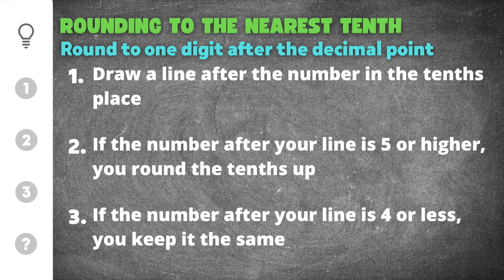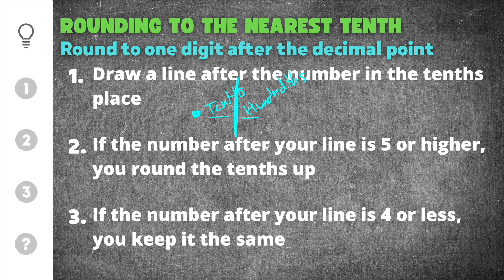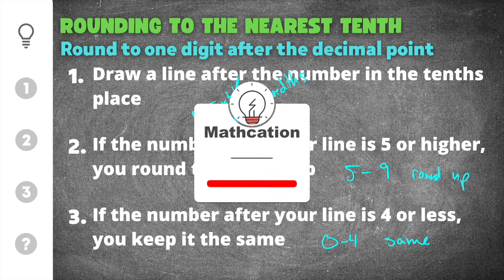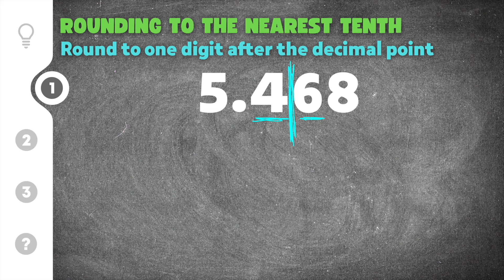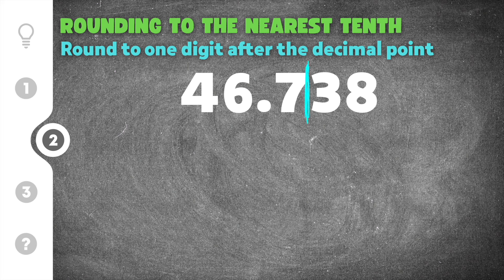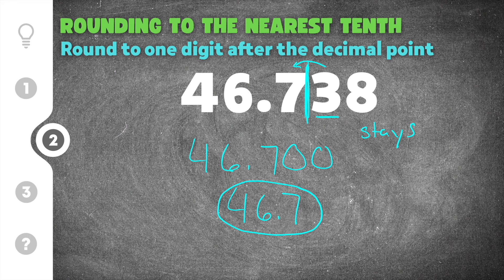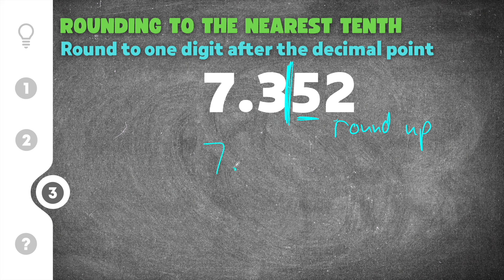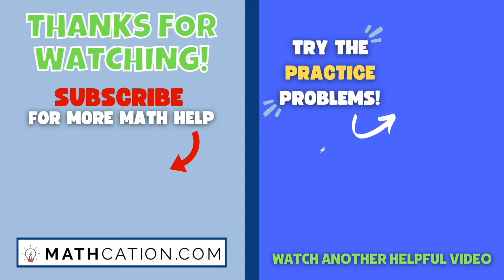How to Round to the Nearest Tenth in 3 Quick Steps | 5th Grade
Here’s a short video on How to Round to the Nearest Tenth presented by Mathcation!

Are you looking for help with Rounding Decimals to the Nearest Tenth? Then you’ve come to the right place! Whether you think you’re an expert, or someone that’s just started practicing, this video is for you if you need help with Rounding Decimals. This video will explain the process and steps for Rounding Decimals, go through a Decimal Rounding example problem or two, and then finally show you how to Round Decimals to the Nearest Tenth with some practice problems.

0:00 - How to Round Decimals to the Nearest Tenth
1:47 - Practice Problem #1
2:51 - Practice Problem #2
3:57 - Practice Problem #3
5:09 - Rounding to the Nearest Tenth Quiz

I hope you learned something from this video when it comes to understanding how to Round Decimals to the Nearest Tenth. Thanks again for watching! 🤙